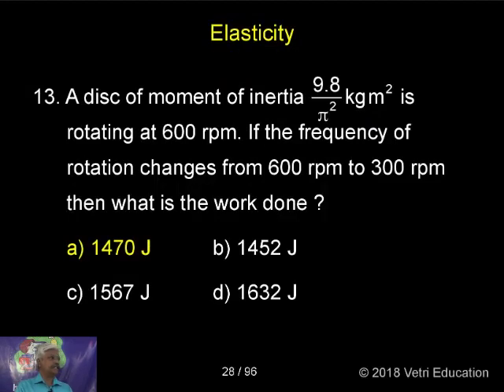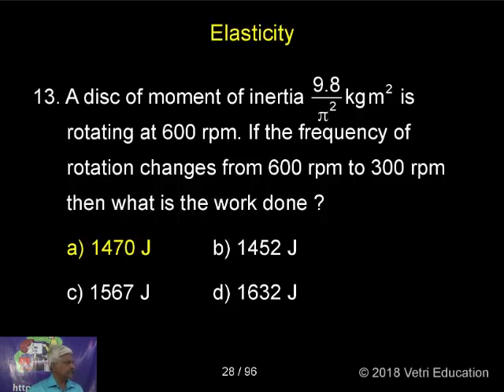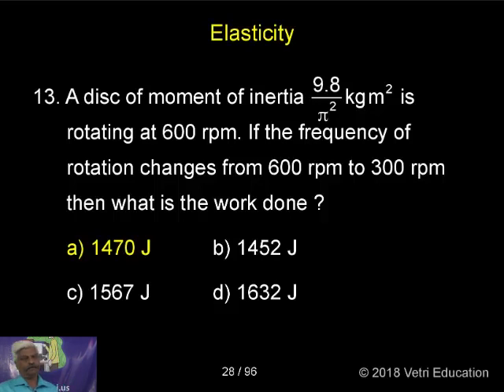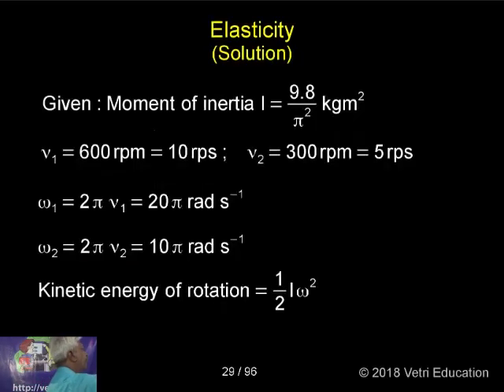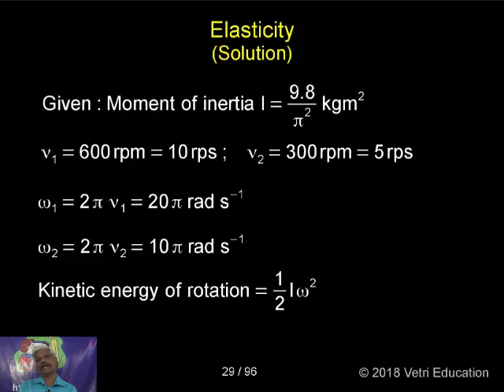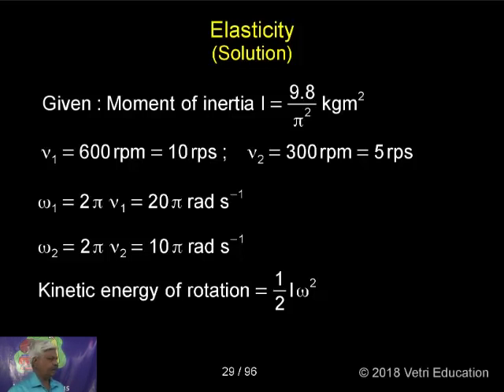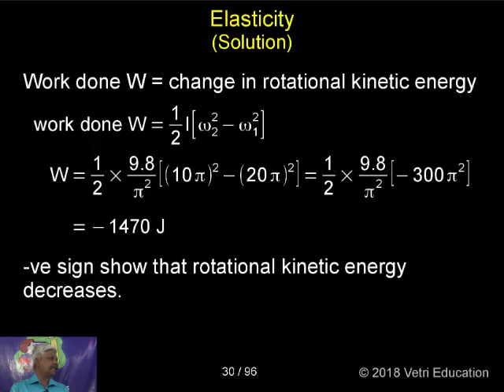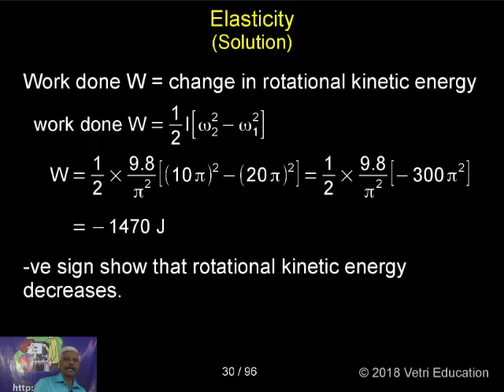Physics : 2018 : Test - 08 : Question - 13